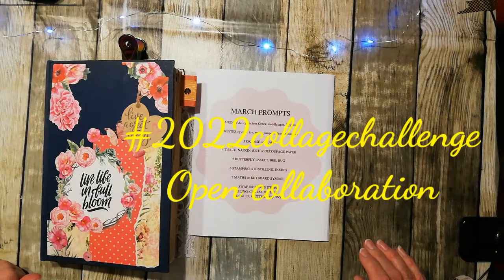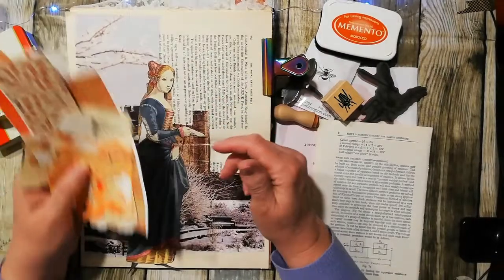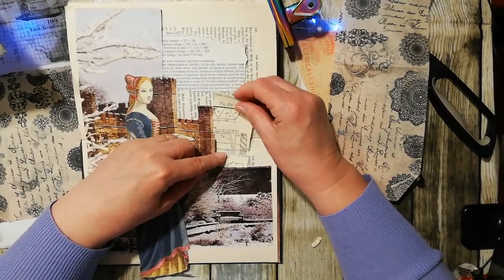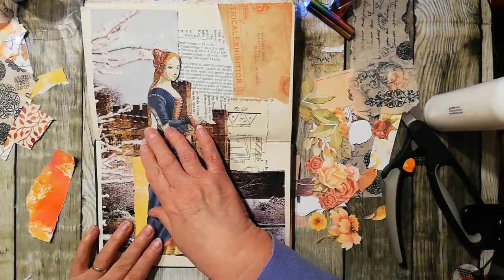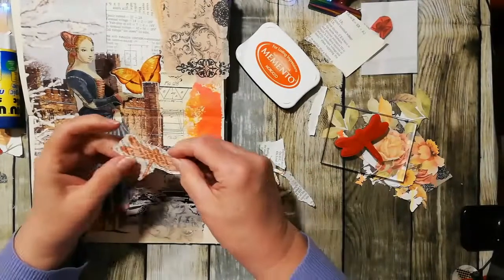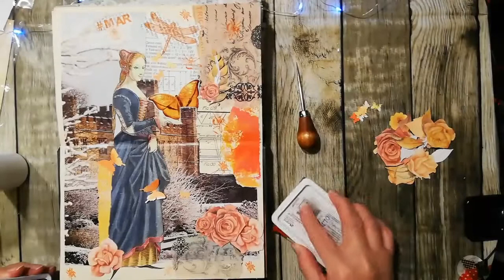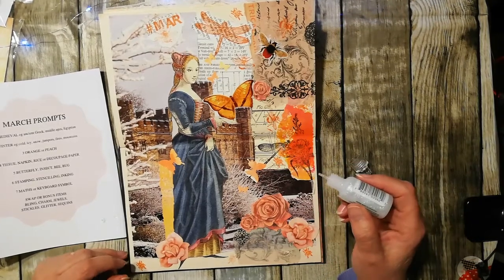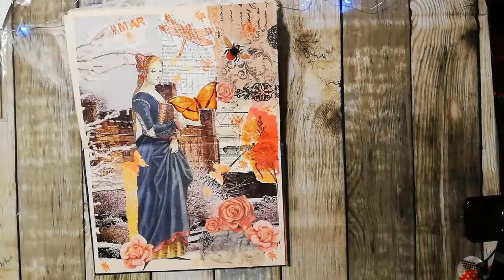Open Collage Collaboration Challenge 2022 - March Medieval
In today's video I have made March's Collage challenge which is an open collaboration hosted by

Prompts for February:

1. Medieval
2. Winter
3. Orange/peach
4. Tissue, napkins, rice and decoupage paper
5. Butterflies, Bees, insects, bugs
6. Stamping, stencilling, inking
7. Maths or keyboard symbols
8. SWAP/BONUS: bling, jewels, charms, stickles, glitter, sequins

In the playlist below are all the other participants taking part in this challenge and for details contact Julie or Leigh if you would like to take part. You can also just click on the hashtag above to see who has created videos for this challenge.

There will be new prompts each month usually the first Wednesday of each month.

🌼 Elaine 🌼